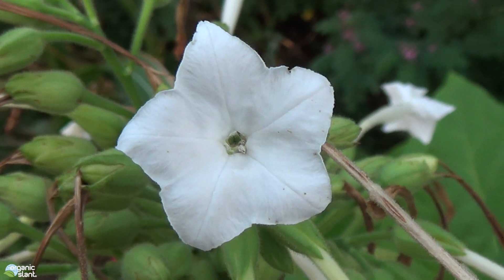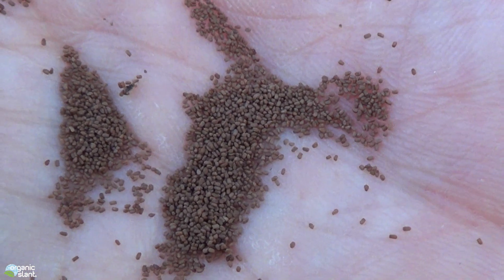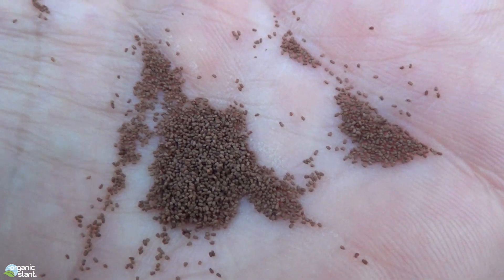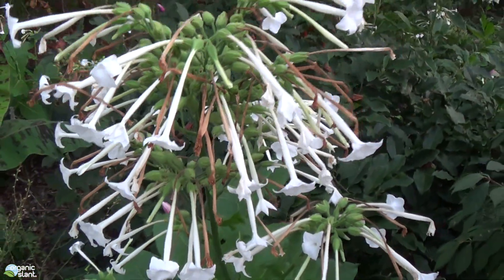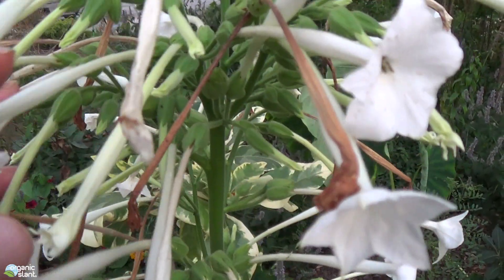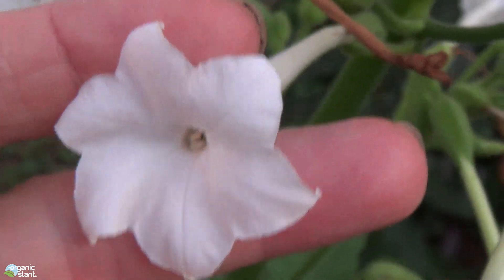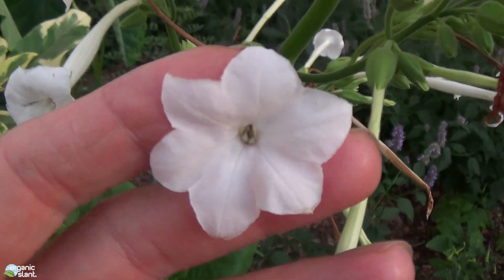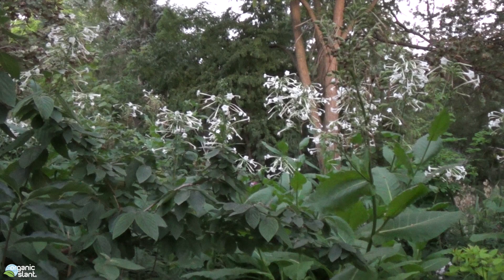Mutant Flower Petal Tobacco Plant Nicotiana sylvestris 8-14-2017 | Organic Slant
Mutant Flower Petal Tobacco Plant Nicotiana sylvestris.